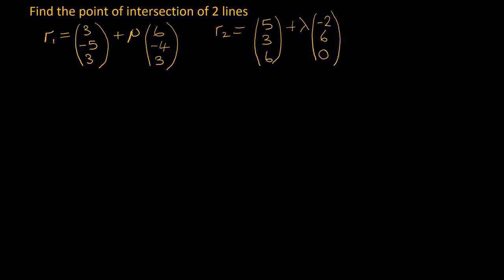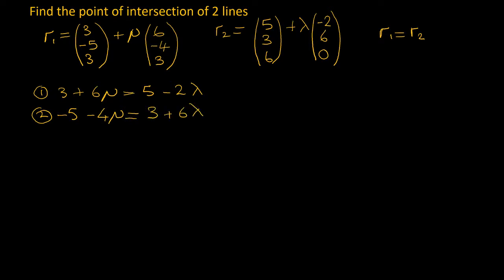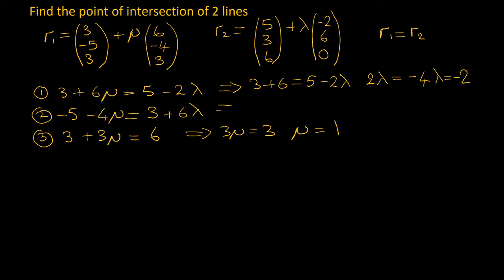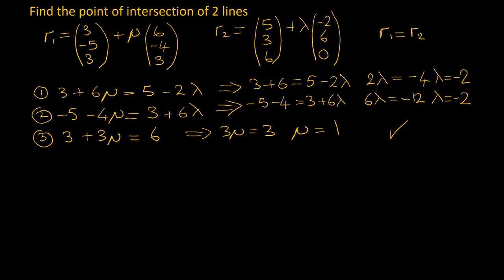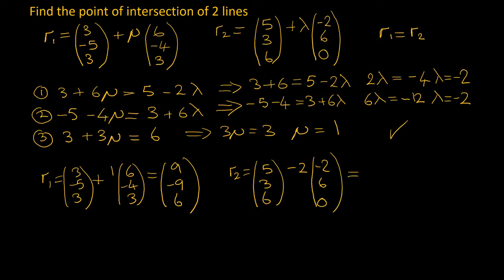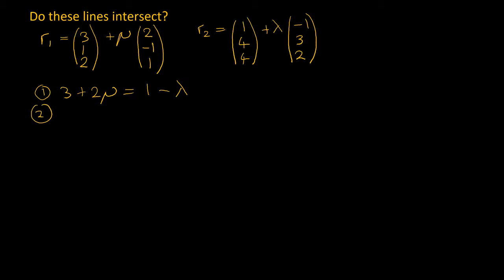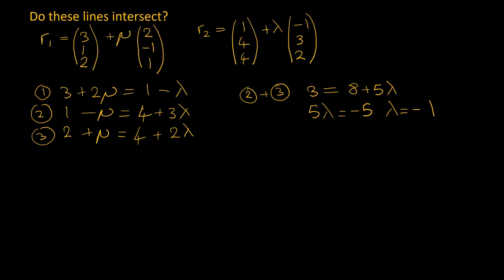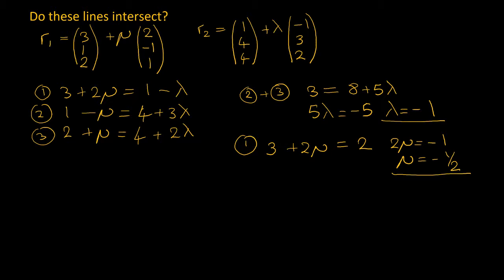Vectors Point of Intersection